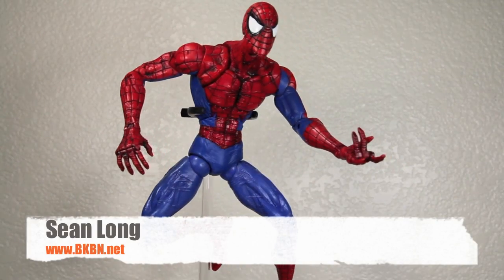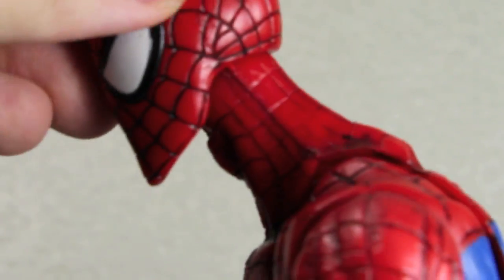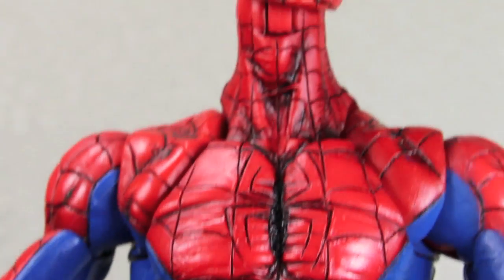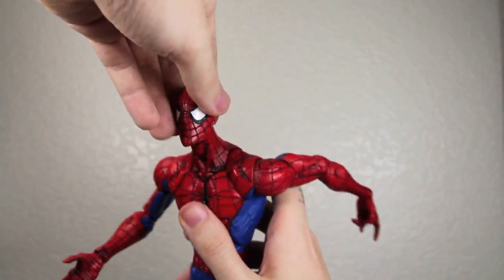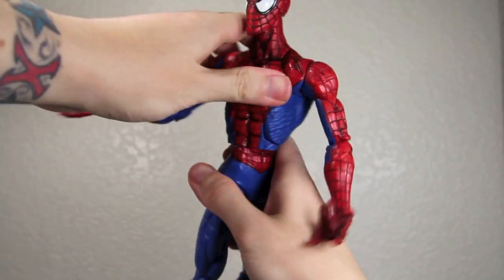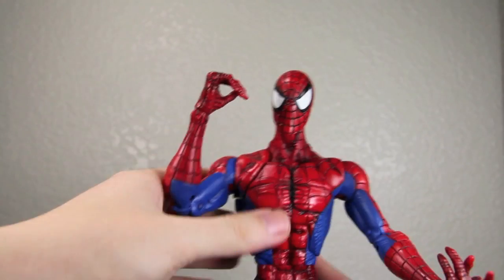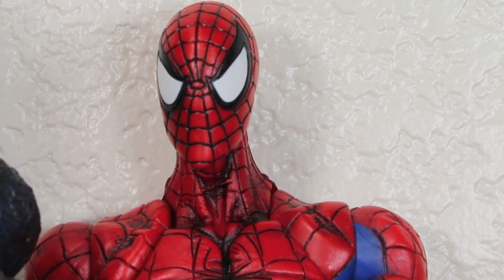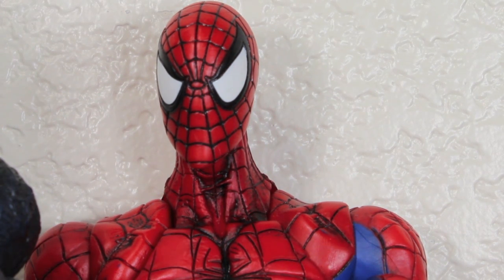Marvel Legends Icons Spider-man Toybiz 12" Action Figure Review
Do you like High End SuperHero & Video Action Figures, Statues, or Replicas? Love them at Great Prices? Then You Will LOVE URBAN COLLECTOR. Buy DC Direct, Kotobukiya, NECA and MORE